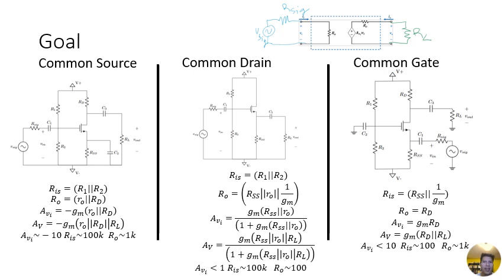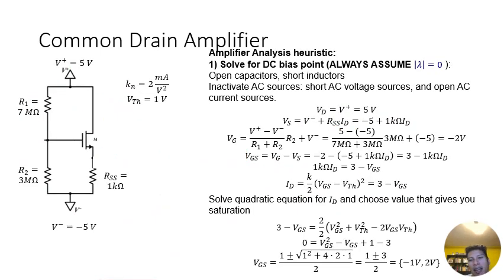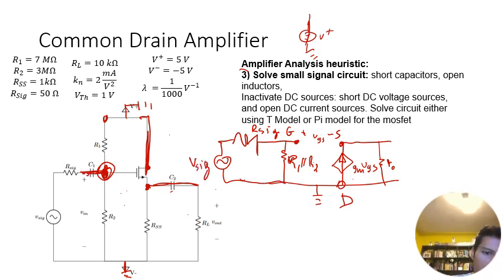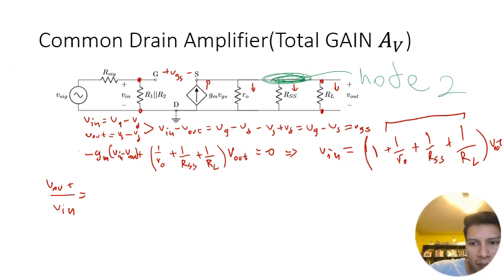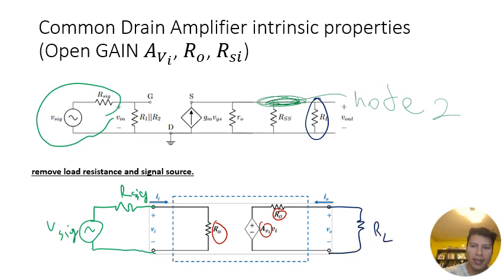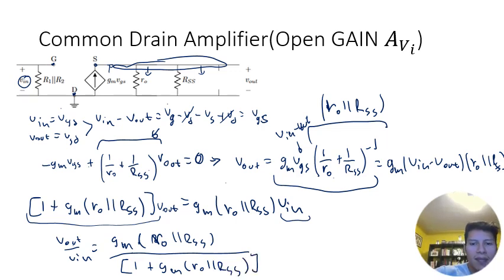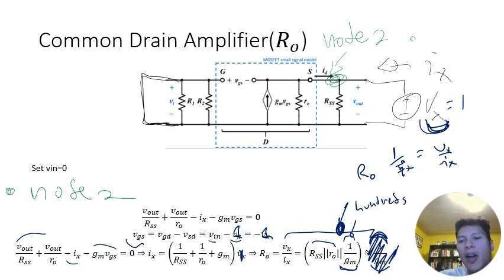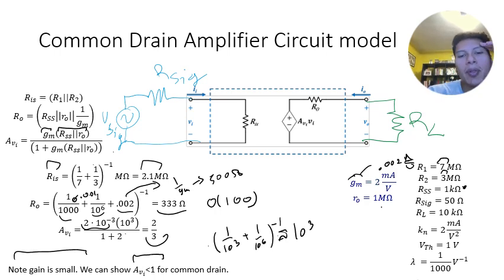Lecture 4 common drain